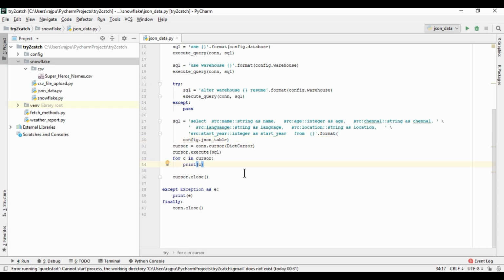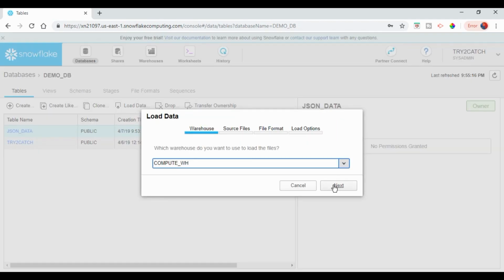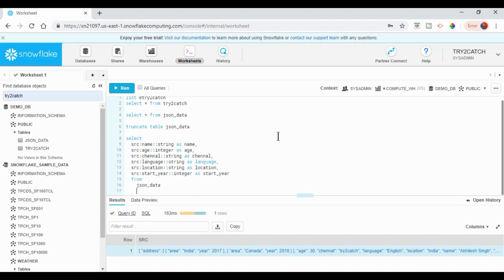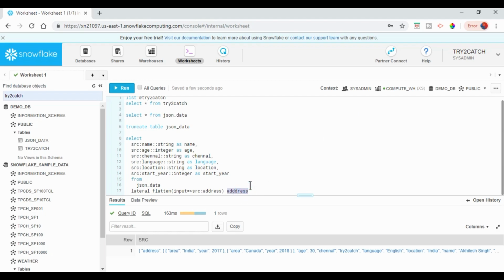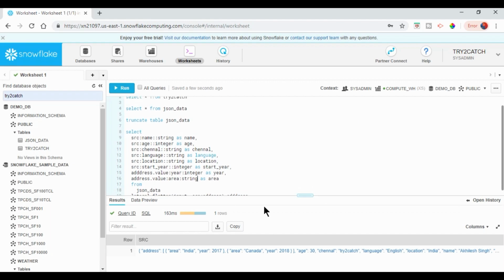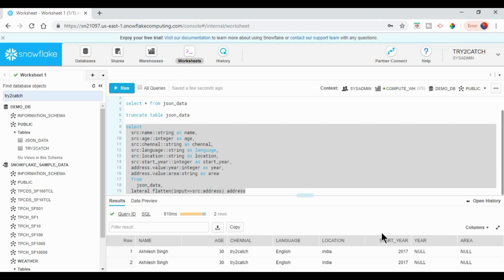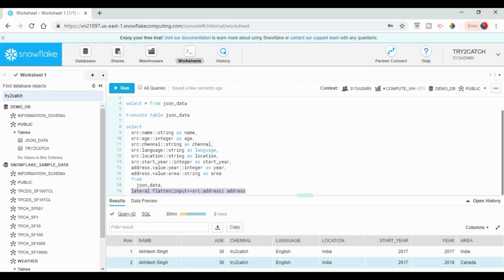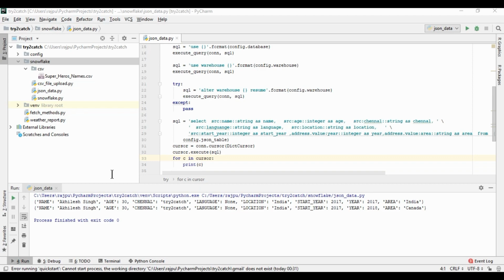How to Select Data from Nested JSON Format?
Hello Friends,

In this videos, you will learn, how to select data from nested json in snowflake.

If you missed the previous videos of the series refer the playlist

Jai Hind